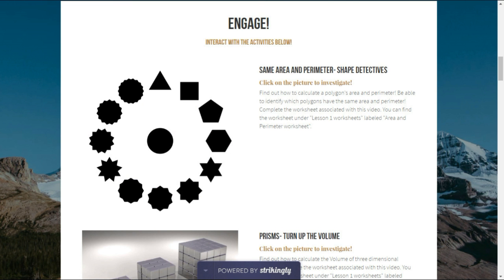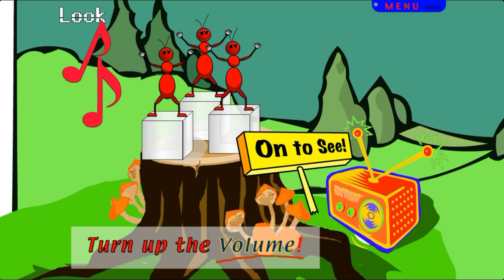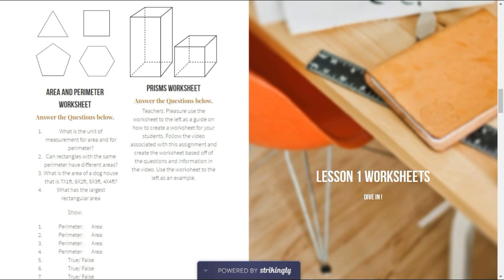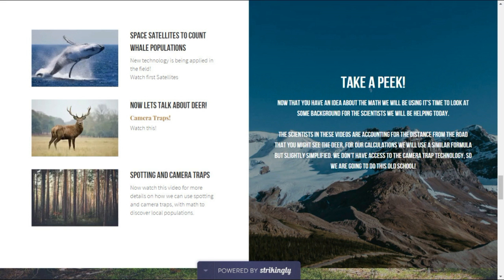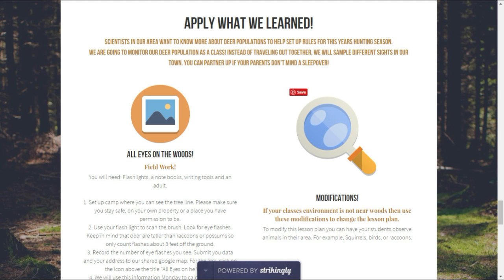Education Technology Project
Images are all licenced as "free for non comercial use" if you see an image that is used in error please contact this account and it will be removed.